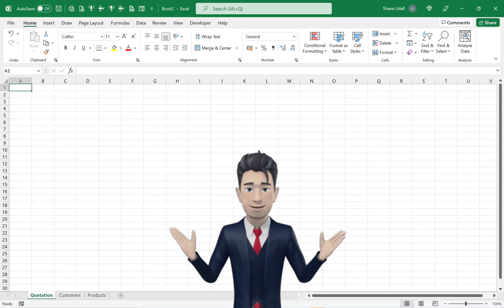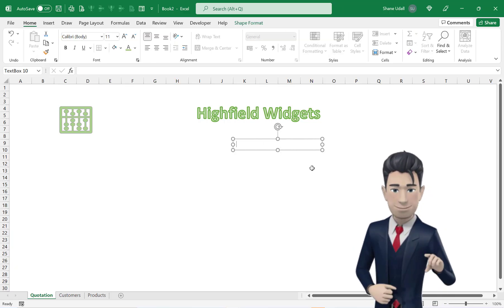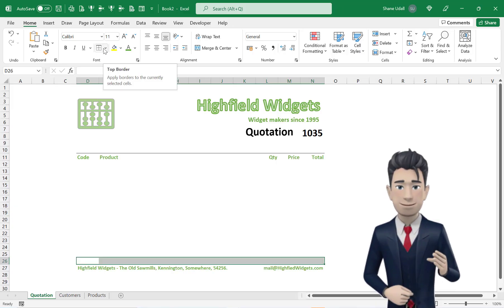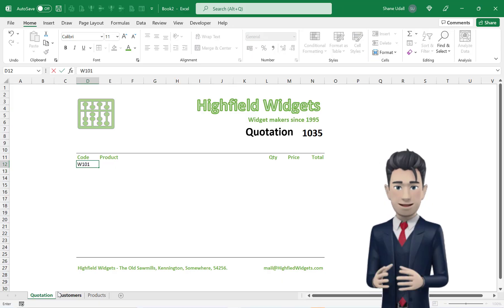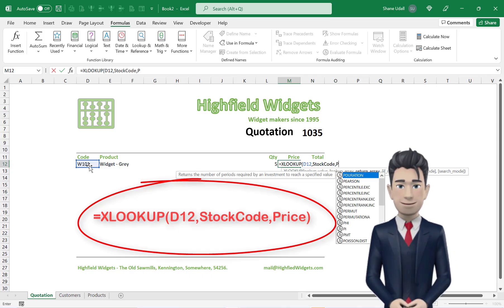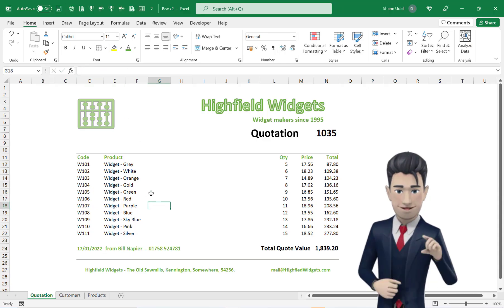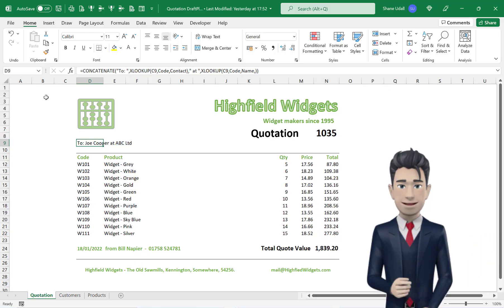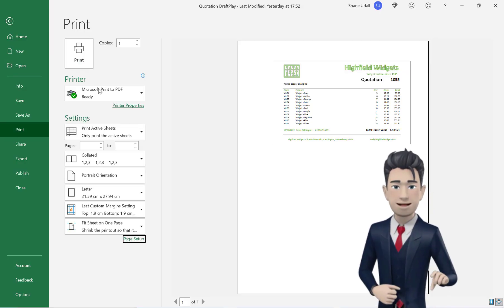How to create a Quotation System using an Excel spreadsheet - [create your own Template]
Does your business need to send out Quotations?

Does this seem to take ages to do?

If that’s the case, then why not create your own Quotation System template using an Excel spreadsheet so that you can automate the entire process.

Hello and welcome to another Mr. SpreadSheet video:

In this short presentation we will create a QUOTATION SYSTEM using an Excel spreadsheet that includes a Customer and a Products or Services database.

The completed template is easy to use and can be either printed or saved as a pdf for you to email to your potential customers.

The finished template uses many Excel functions commands and techniques.
we will Insert Graphics and Text Boxes,
we NAME Ranges,
we create a NESTED formula combining the CONCATENATE and XLOOKUP functions
and we FORMAT the final template for Printing and email.

All of these techniques are explained in in the presentation.

If you would like to get a copy of the completed template, then all we ask is that you subscribe to our channel and give this video a big thumbs up.

Many thanks